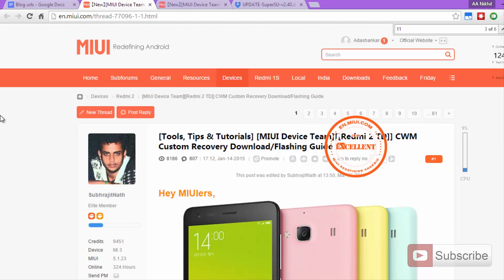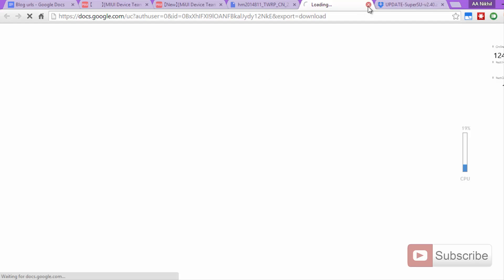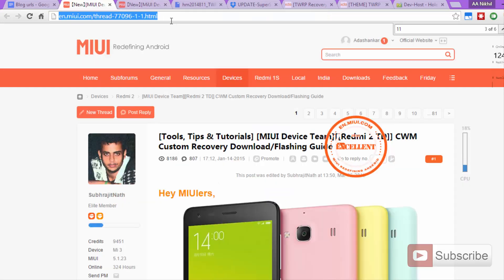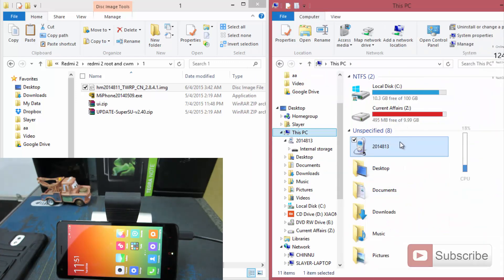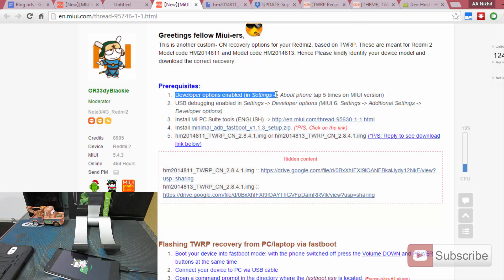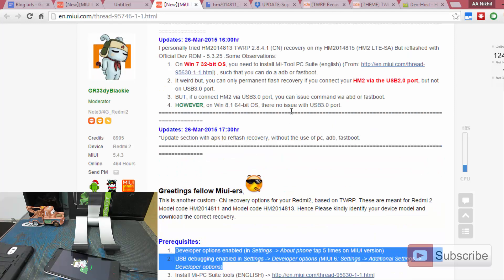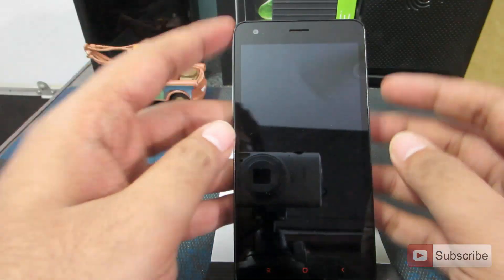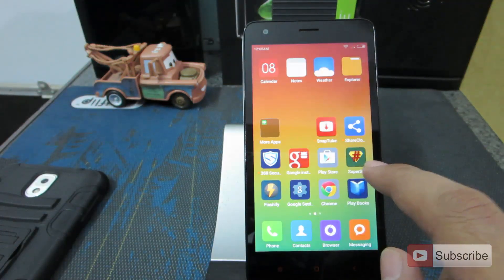How to Root and Install Custom Recovery TWRP on Xiaomi Redmi 2 using PC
Links:
supersu